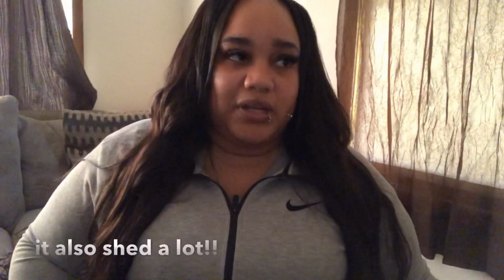Her hair company | Brazilian straight final 4 month honest up to date review!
This is my last and final review of her hair company. I purchased with my own money.

Snapchat Tozhleshea